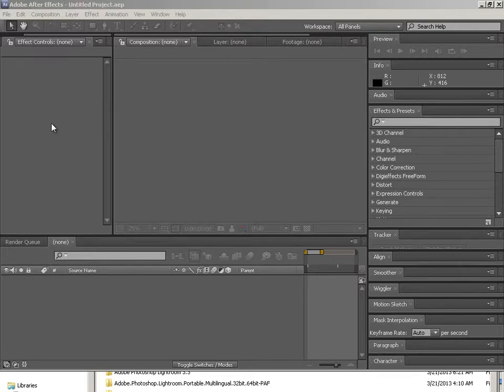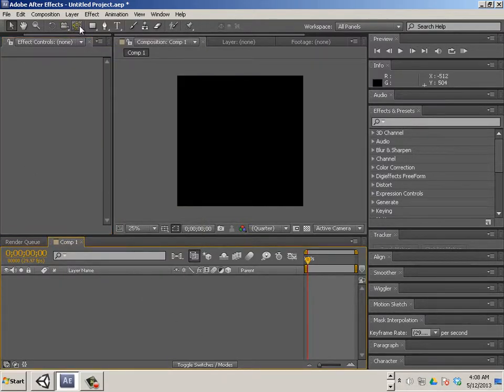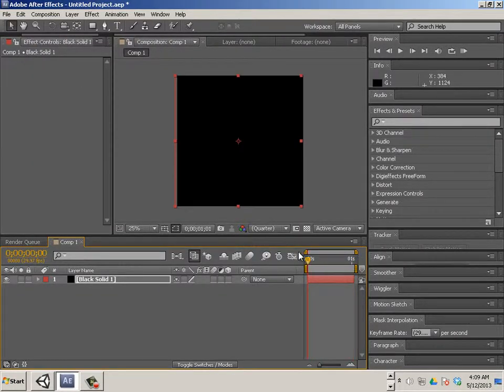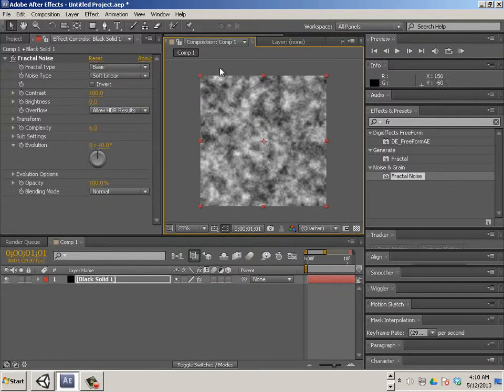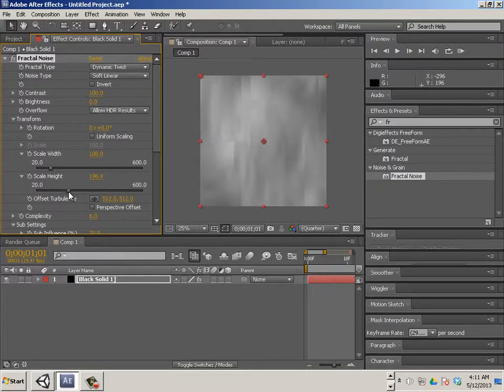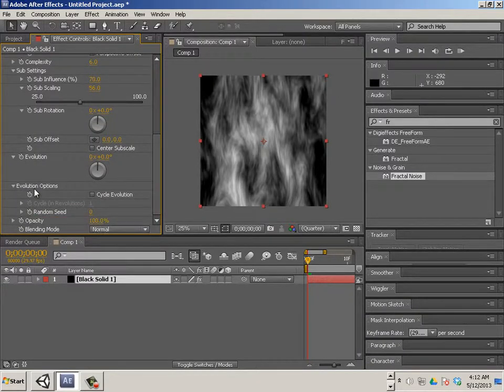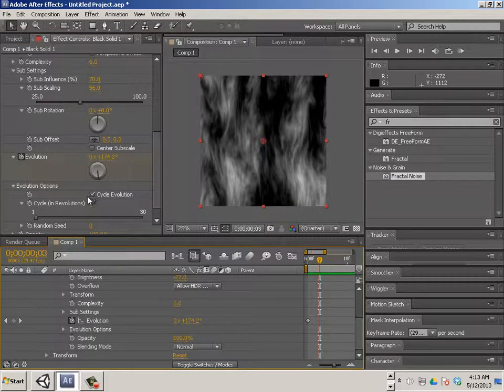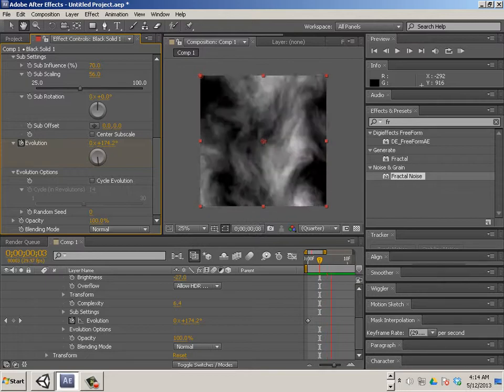0801 After effects to Animated Game textures ) Fractal Noise